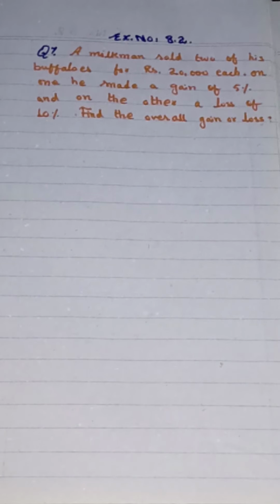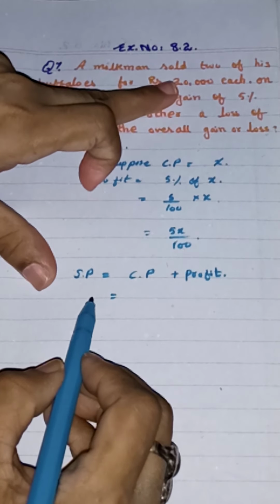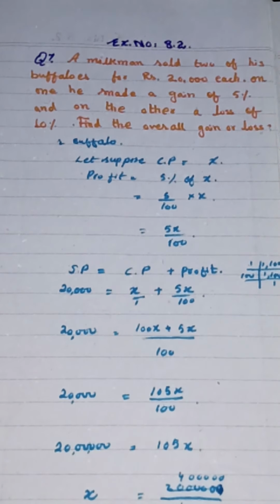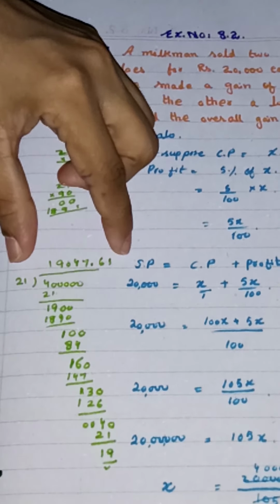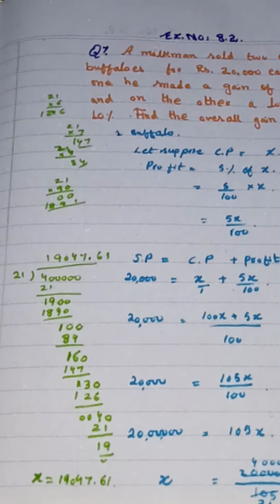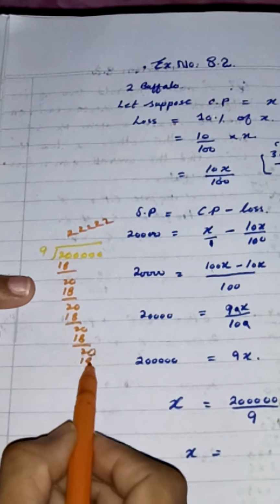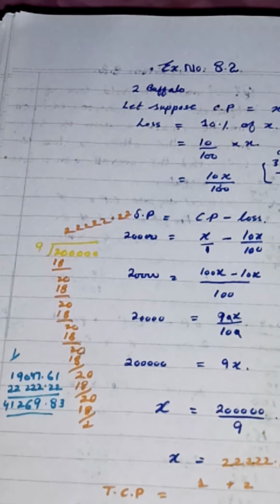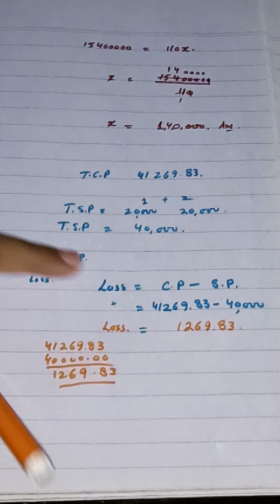Grade 8 maths# (Q. 7.) Ex. 8.2. Comparing Quantities. Ncert. Chapter 8. CBSE l.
Comparing Quantities. Solution for class 8 maths Ncert and CBSE board l and International syllabus.